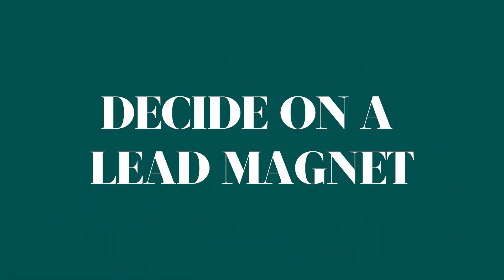Unsure Where the Next Client Comes From? Make a Lead Magnet.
Do you have a lead magnet for lead generation?

Not knowing where your next client is coming from is an uneasy feeling. It's one I could definitely relate to when I first started out. If you're unsure where the next client comes from, make a lead magnet.

Lead magnets work to attract prospects by providing them with some type of valuable digital product. These leads are then warm leads, since these people have developed a level of familiarity with you and your services, making them much easier to approach and more willing to listen.

Take your social media marketing to the next level